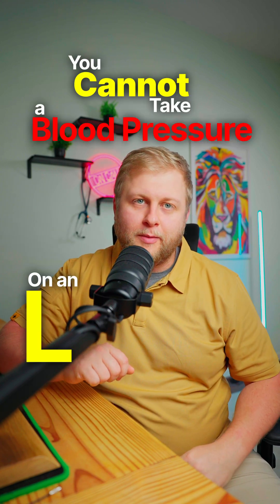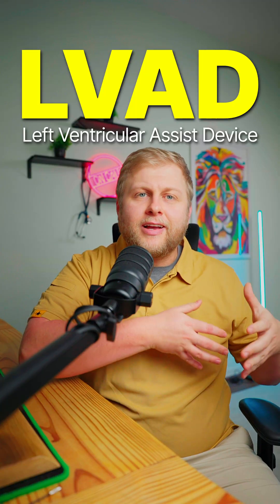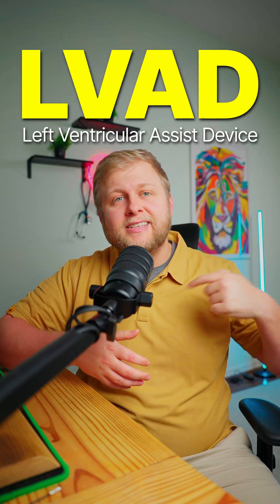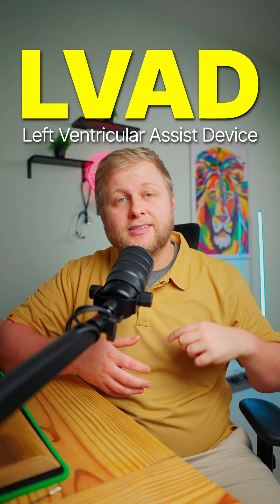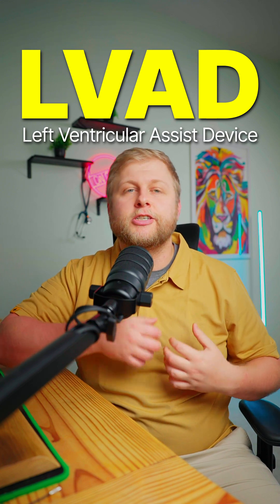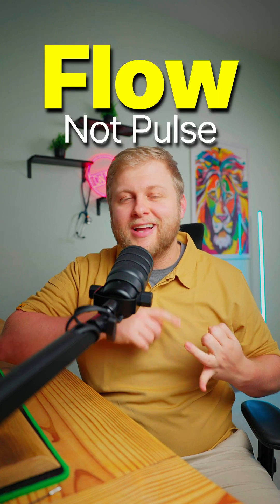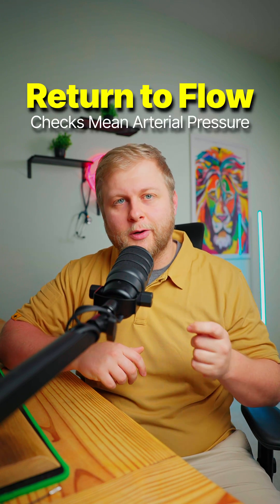How to find the "Return to Flow" pressure | Left Ventricular Assist Device (LVAD) simplification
LVAD or a Left Ventricular Assist Device, alters the body where you can't get an accurate blood pressure? Introducing the "Return to Flow" method for finding MAP.